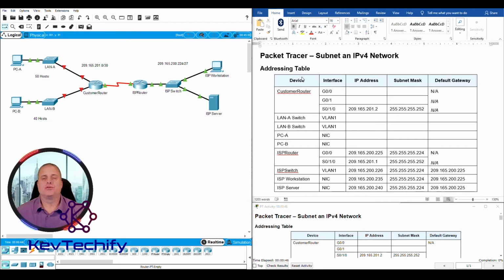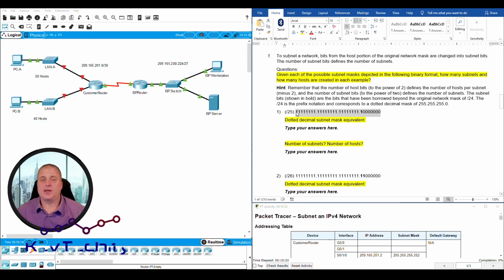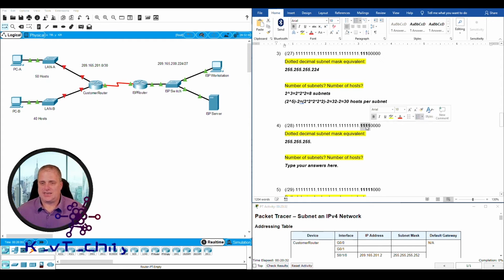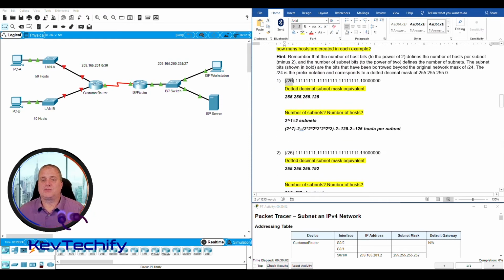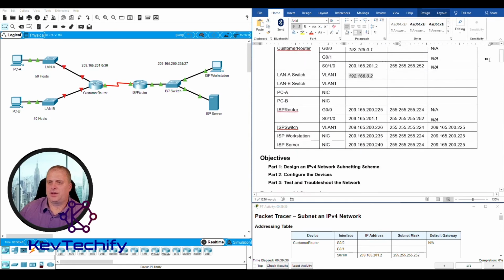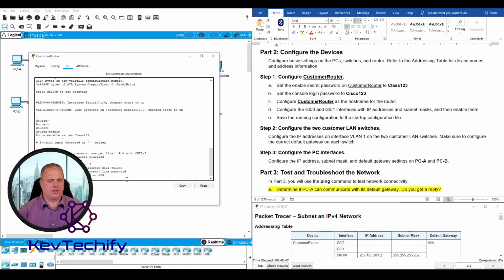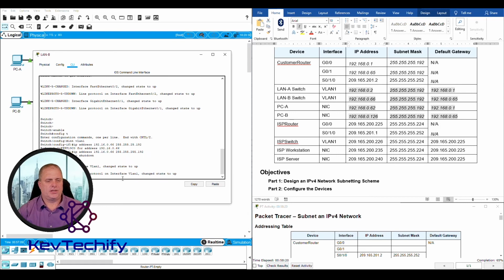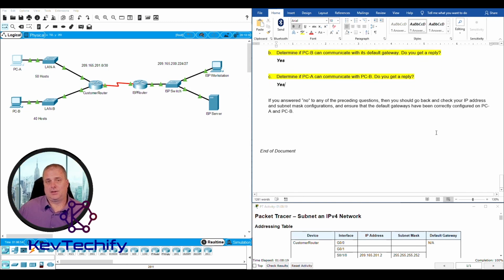Subnet an IPv4 Network Configuration Example - IPv4 Address- Lab 11.5.5 - CCNA - KevTechify | vid 16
In this episode we are going to look at configuring Subnet an IPv4 Network.

We will subnet the Customer network into multiple subnets. The subnet scheme should be based on the number of host computers required in each subnet, as well as other network considerations, like future network host expansion. After we have created a subnetting scheme and completed the table by filling in the missing host and interface IP addresses, we will configure the host PCs, switches and router interfaces  After the network devices and host PCs have been configured, we will use the ping command to test for network connectivity.

We will be discussing Design an IPv4 Network Subnetting Scheme, Configure the Devices, and finally Test and Troubleshoot the Network.

IPv4 Addressing
Packet Tracer Lab 11.5.5 - Subnet an IPv4 Network
Lab Number: 16